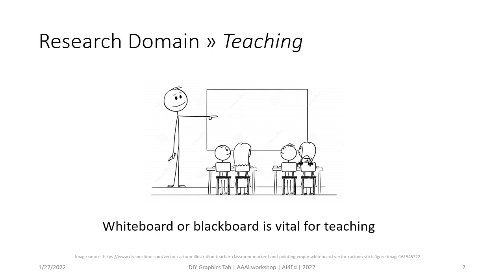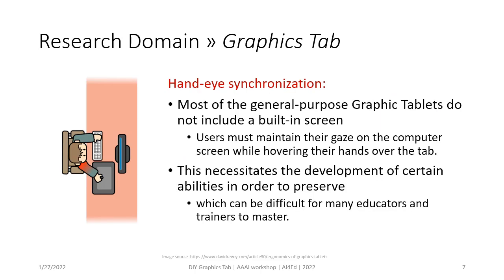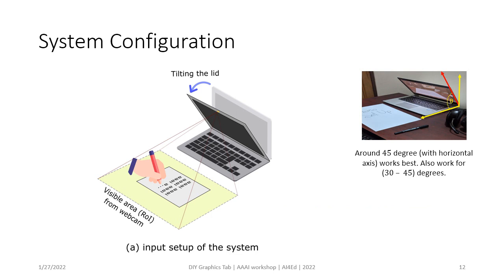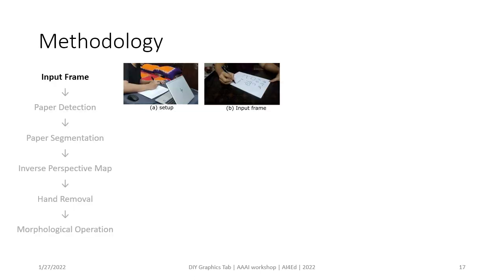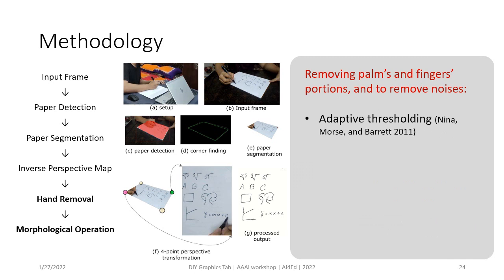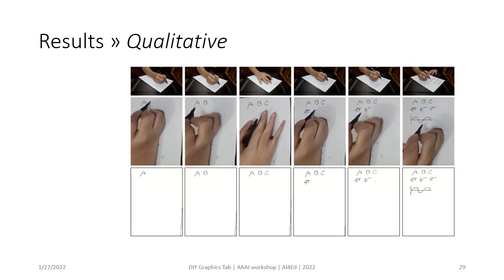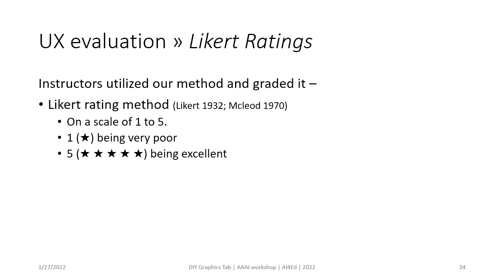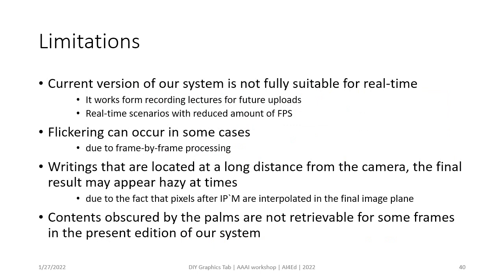DIY Graphics Tab | AAAI2022 | AI4Ed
Paper: "DIY Graphics Tab: A Cost-Effective Alternative to Graphics Tablet for Educators"
Authors: Mohammad Imrul Jubair Arafat Ibne Yousuf, Tashfiq Ahmed, Hasanath Jamy, Foisal Reza, Mohsena Ashraf
Presenter: Mohsena Ashraf